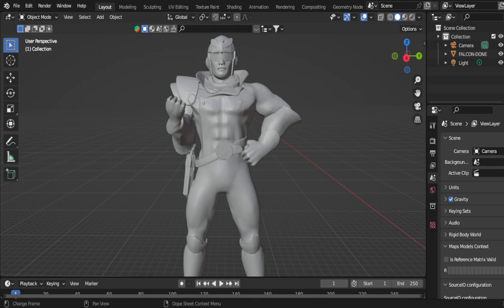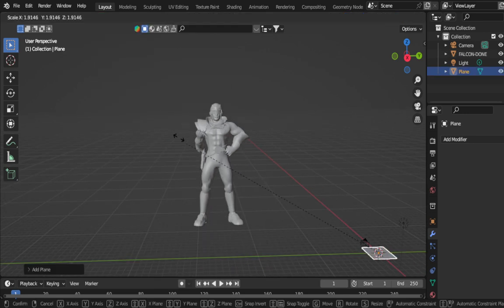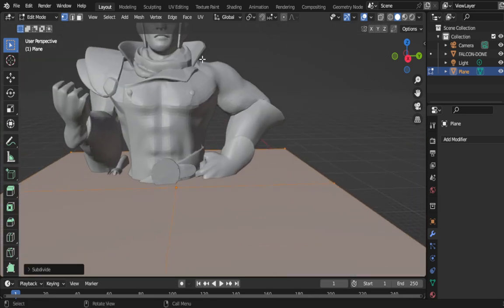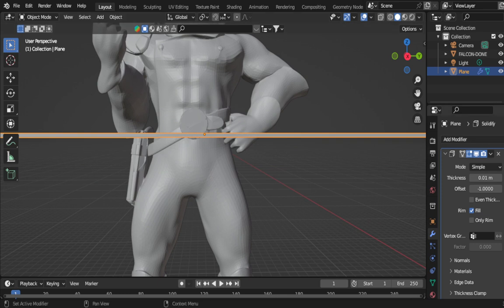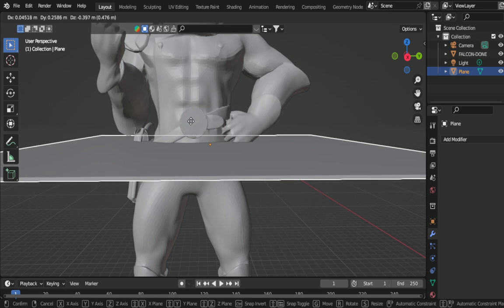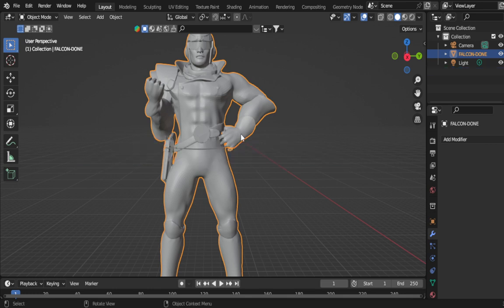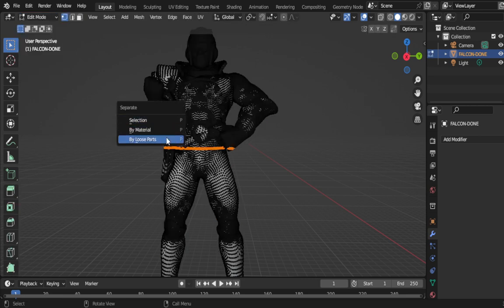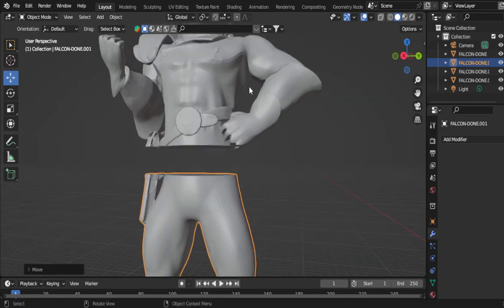Blender Tutorial : How to CUT or SPLIT a model (3DPrinting)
Learn how to split a model in blender to be able to create your own figures!